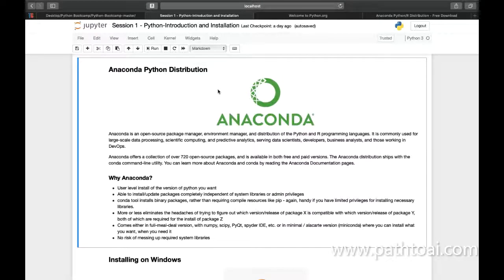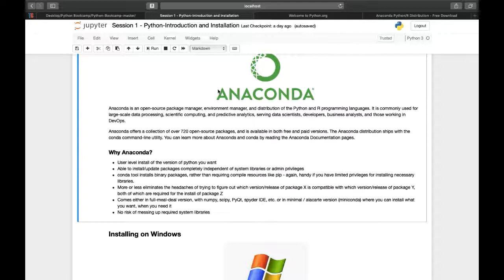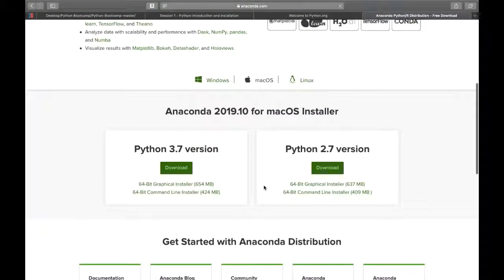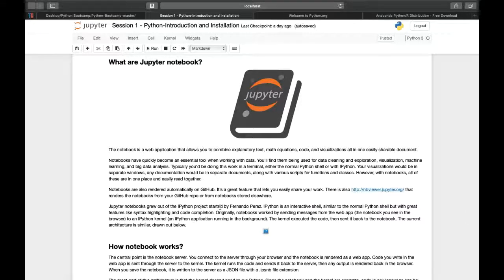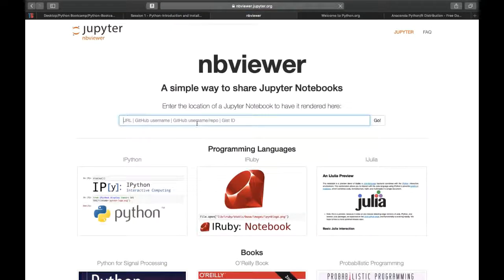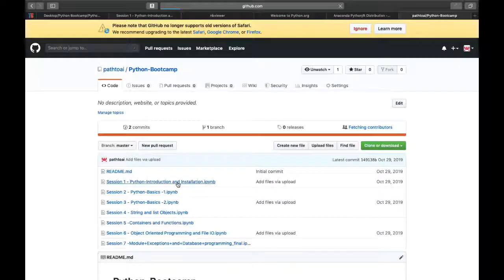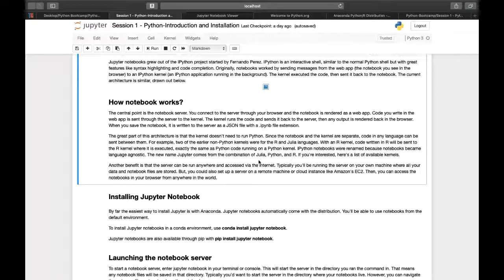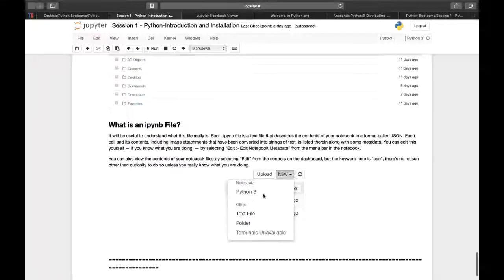5. Anaconda |Jupyter Introduction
How to get sexiest Job of 21st Century.